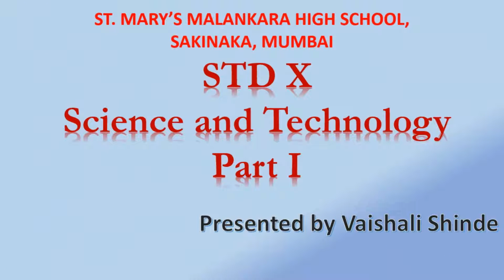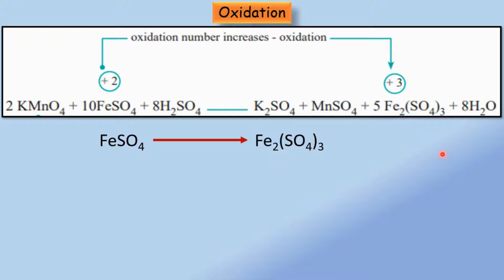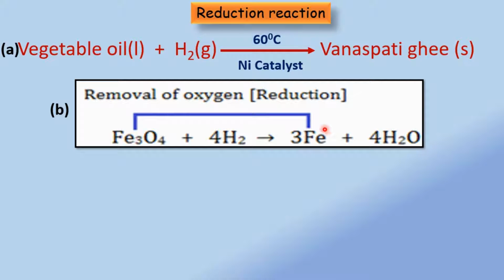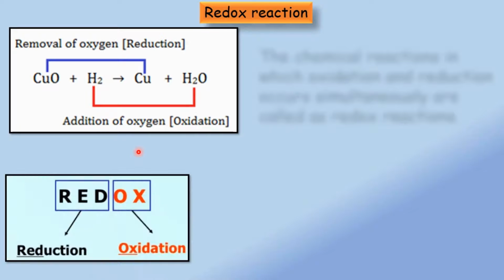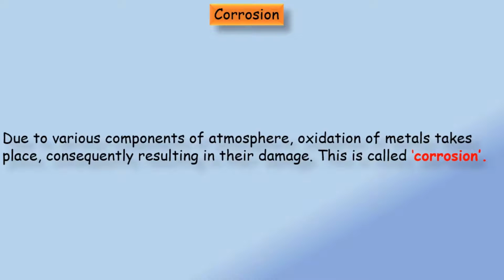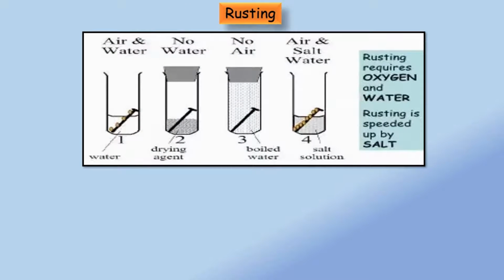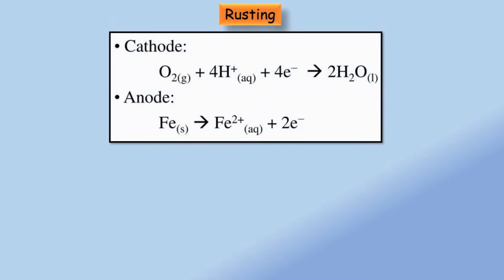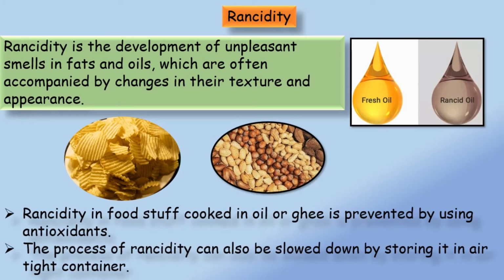Standard: X , Subject: Science 1 , Topic: Chemical reactions and Equations - Module 5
explaining the lesson ' Chemical reactions and Equations '.